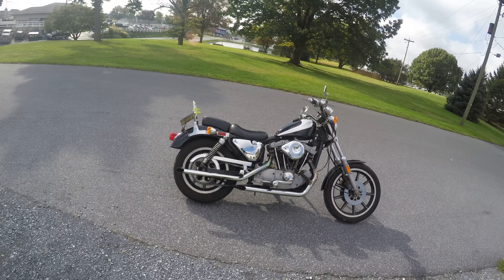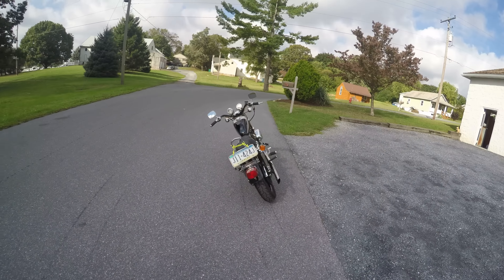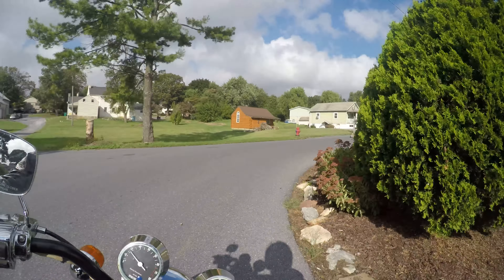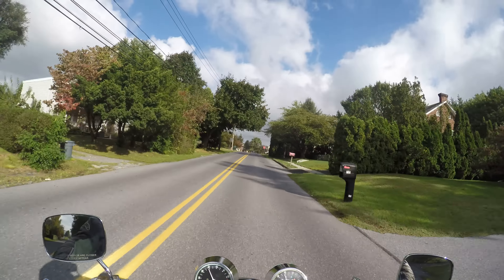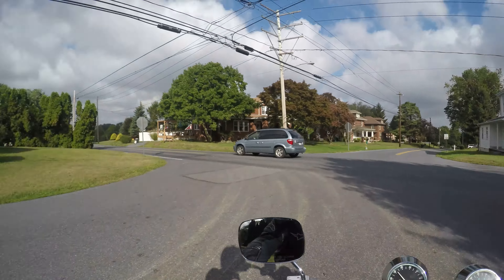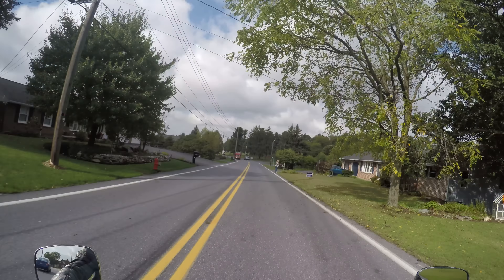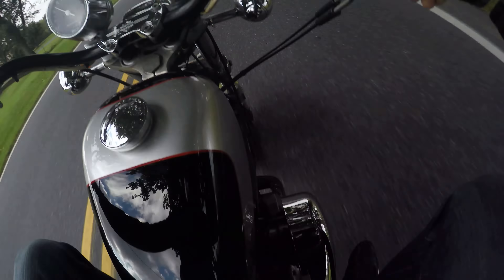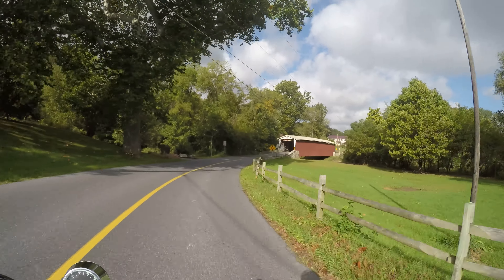1983 Harley Davidson Ironhead